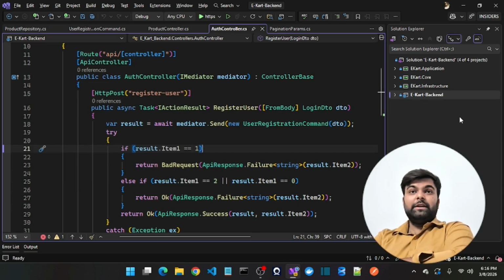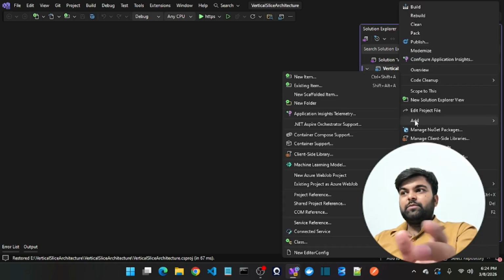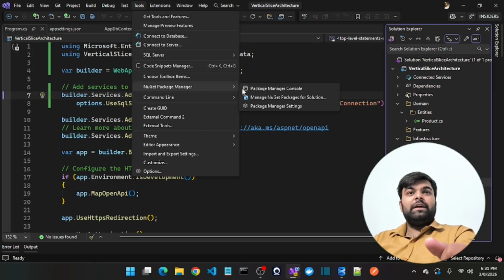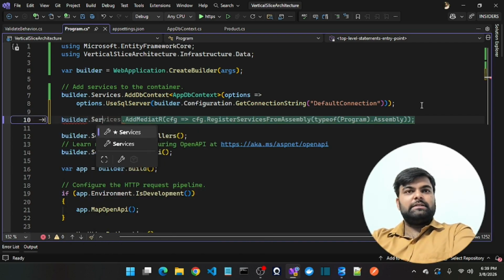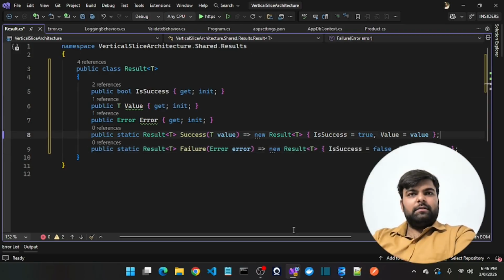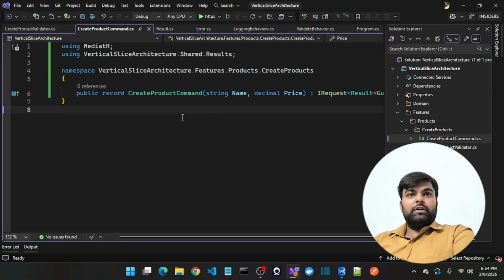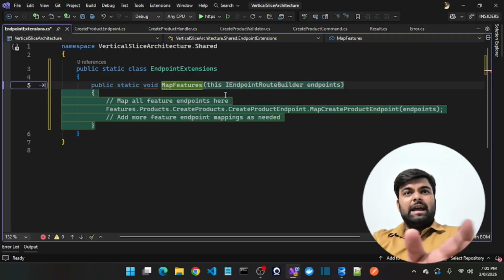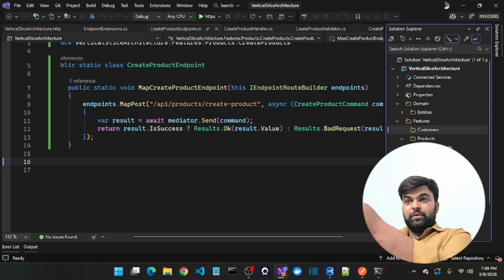Vertical Slice Architecture in ASP.NET Core C# | CQRS, MediatR, Minimal API .NET 10 Tutorial Example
Want to understand Vertical Slice Architecture in ASP.NET Core C# the right way? In this tutorial, I explain Vertical Slice Architecture with a real ASP.NET Core example using CQRS, MediatR, and Minimal API in .NET 10.

Vertical Slice Architecture is becoming very popular among modern ASP.NET Core developers because it organizes code by features instead of layers, making applications easier to scale, maintain, and develop.

In this video you will learn:

• What is Vertical Slice Architecture
• Vertical Slice Architecture in ASP.NET Core explained
• Vertical Slice Architecture with MediatR
• How CQRS works with Vertical Slice Architecture
• Vertical Slice Architecture example in C#
• Vertical Slice Architecture vs Clean Architecture
• Vertical Slice Architecture pros and cons
• How to build Vertical Slice Architecture with Minimal API in .NET 10
• Using Vertical Slice Architecture in Microservices

This Vertical Slice Architecture tutorial is perfect for .NET developers, ASP.NET Core developers, and backend engineers who want to learn modern architecture patterns used in production-level applications.

If you want to become a senior .NET developer, understanding vertical slices, CQRS, MediatR, and clean architecture concepts is extremely important.